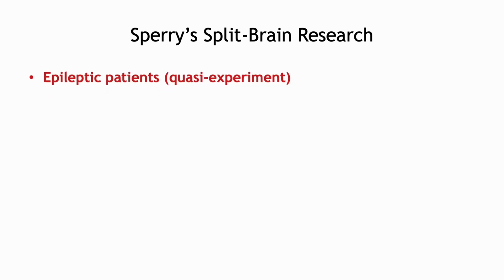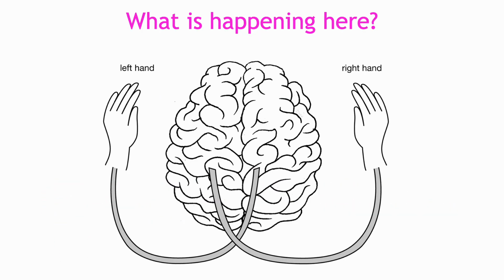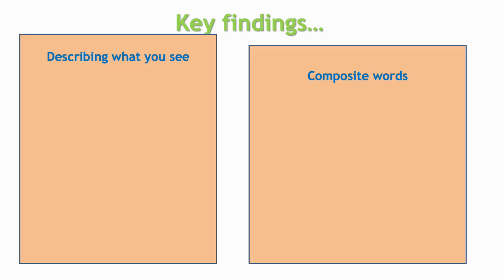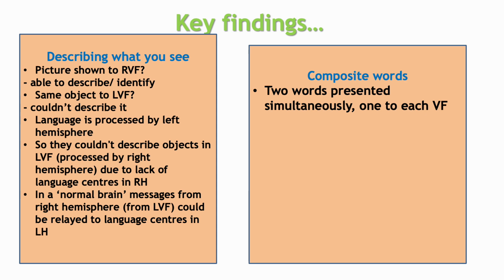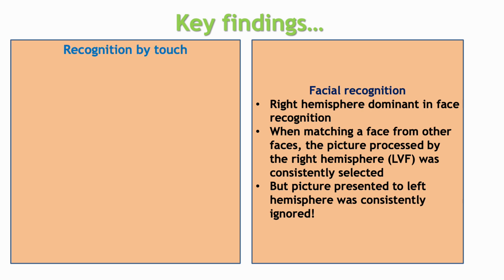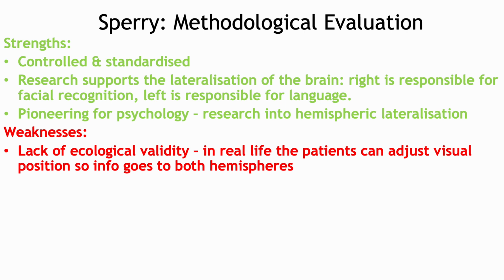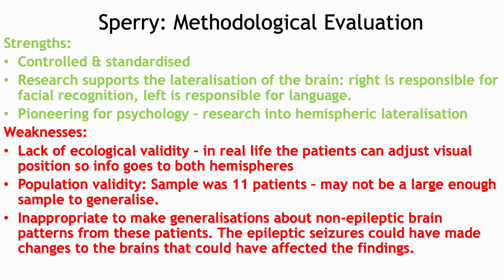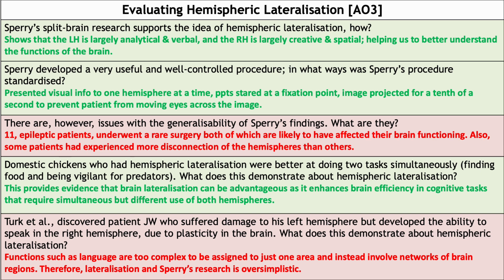A Level Psychology - Biopsychology - Lateralisation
00:00 Knowing the spec
00:14 Definitions
1:00 Sperry's study & Lateralisation AO1
5:45 Sperry's study AO3
7:25 Lateralisation AO3